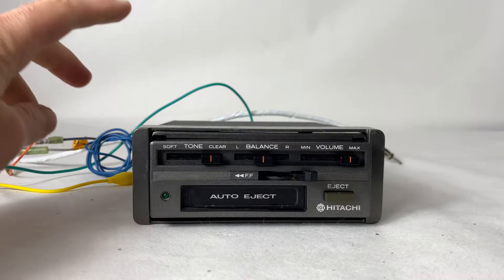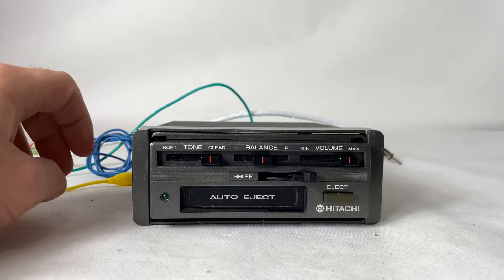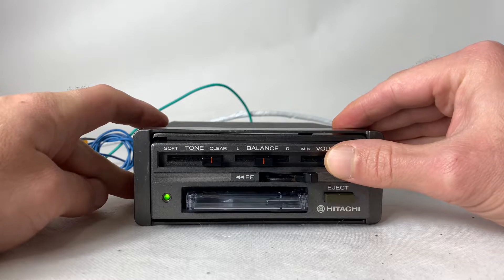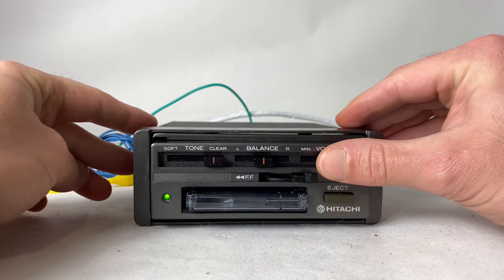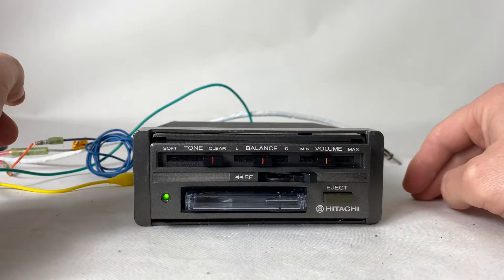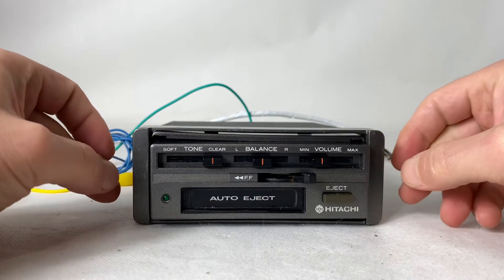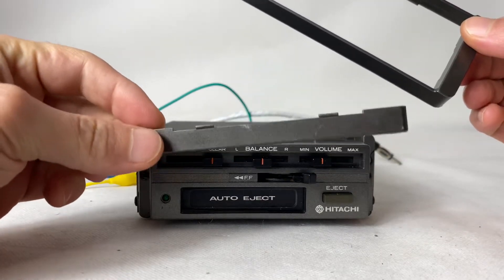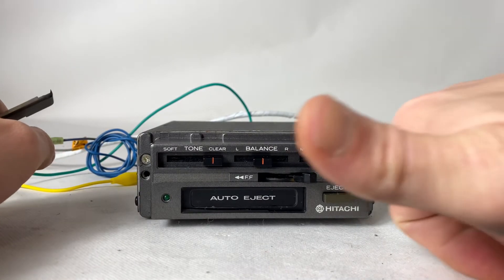Vintage Hitachi CS-430 Car Cassette Stereo Player - For Sale